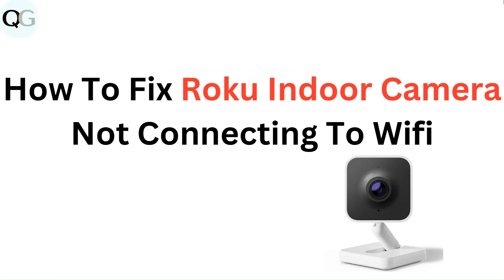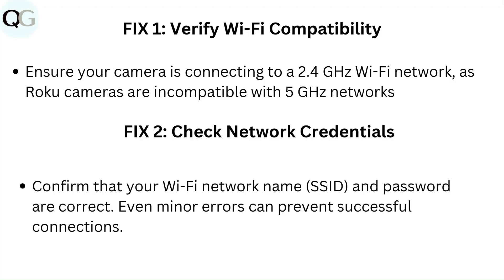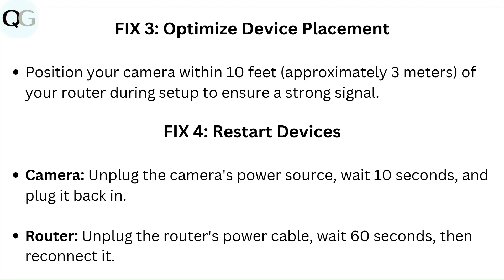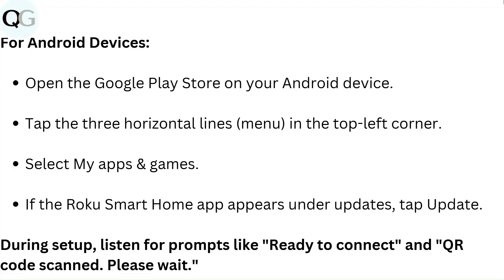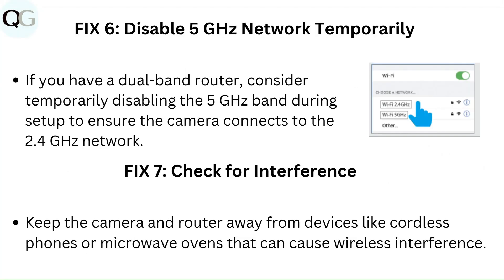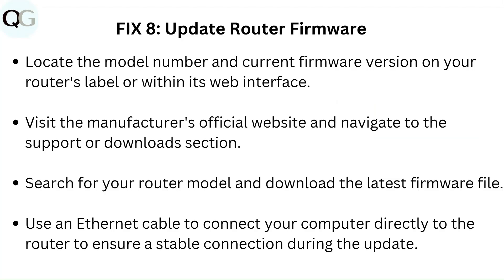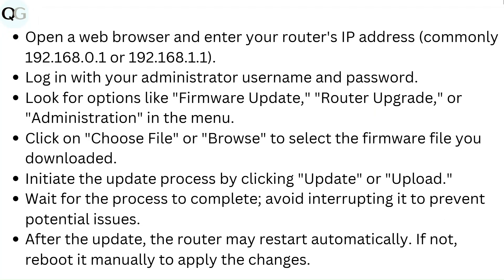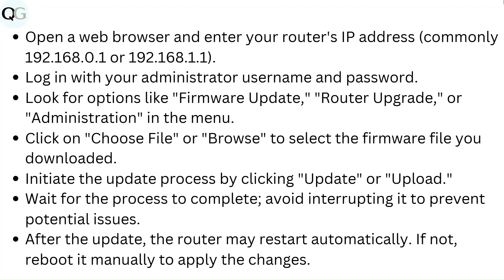Fix Roku Indoor Camera Not Connecting to Wi‑Fi – Troubleshooting Connection, Signal & App Pairing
In This Video, We Will Address The Common Issue Of The Roku Indoor Camera Not Connecting To Wi-Fi. We Will Present A Series Of Troubleshooting Methods Designed To Help You Identify And Resolve The Problem Efficiently.

00:08 - Fix 1: Verify Wi-Fi Compatibility
00:21 - Fix 2: Check Network Credentials
00:31 - Fix 3: Optimize Device Placement
00:40 - Fix 4: Restart Devices
00:54 - Fix 5: Use The Roku Smart Home App
01:29 - Fix 6: Disable 5 Ghz Network Temporarily
01:42 - Fix 7: Check For Interference
01:52 - Fix 8: Update Router Firmware